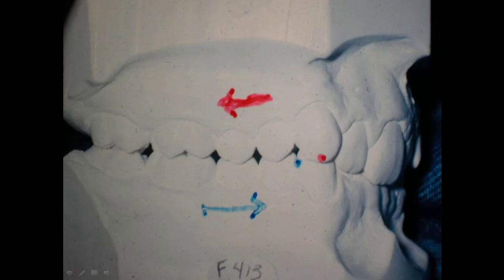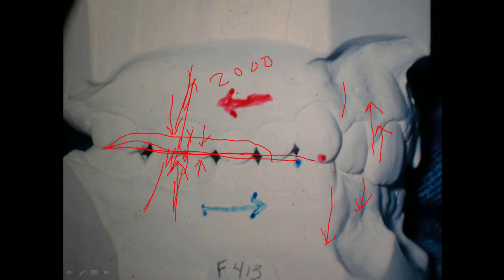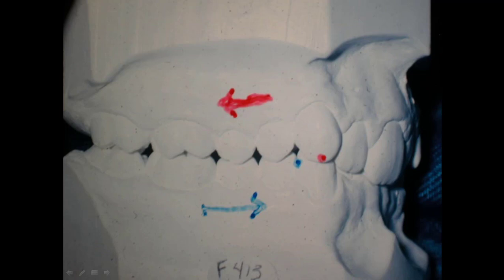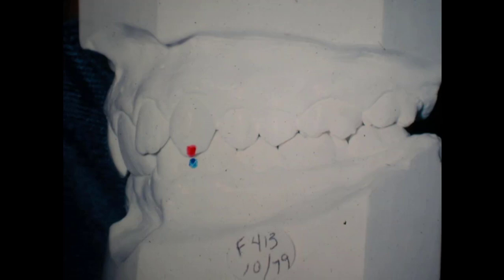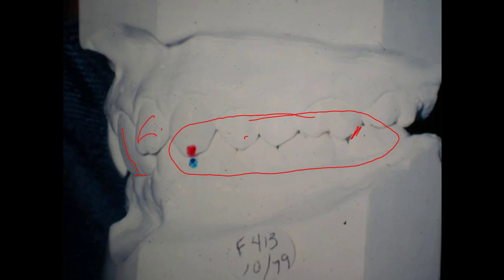Very Deep bite cases with 6 more problems & how we treated it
This is a real deep bite case with a light high angle and we use a posterior block to prevent making the high angle worse.
There were several other problems we corrected in doing the case.
The important thing to learn here is how to deal with a skeletal open bite and a dental close bite.
This is a very important thing in orthodontics.